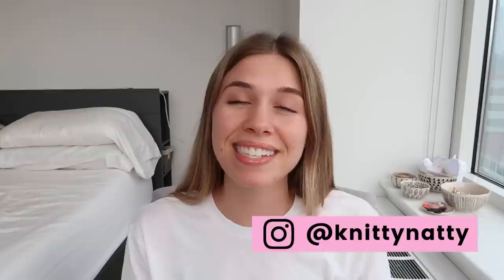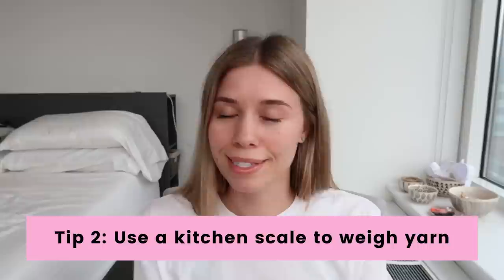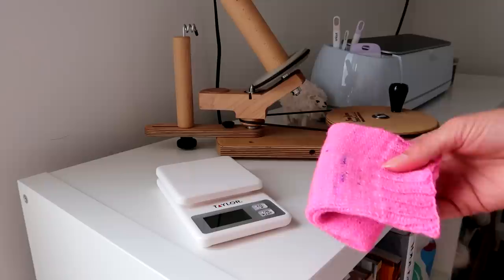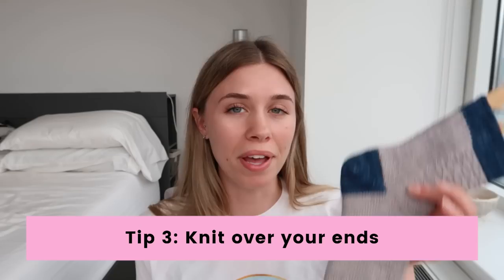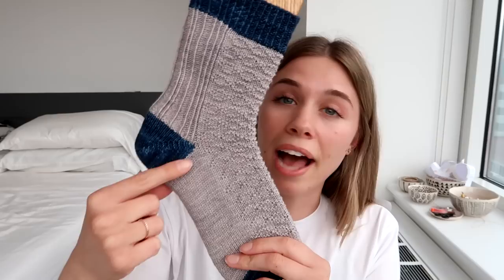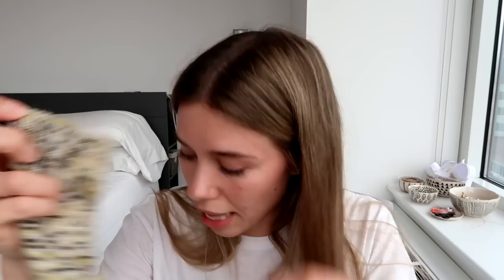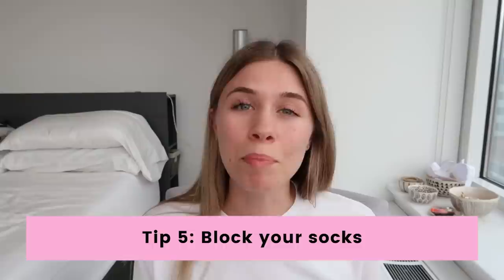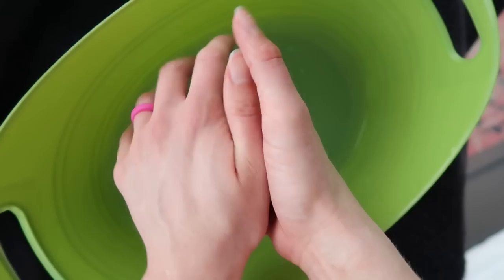5 MORE Sock Knitting Tips to Step Up Your Game! | Sock Week 2022 | Knitty Natty